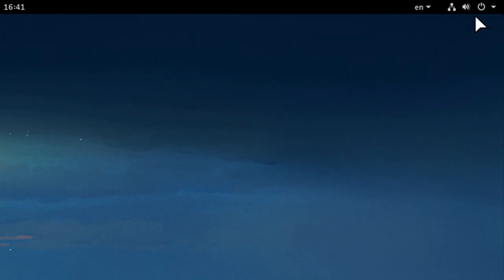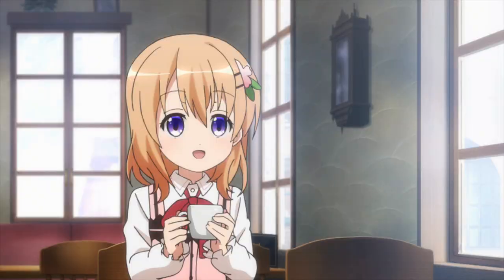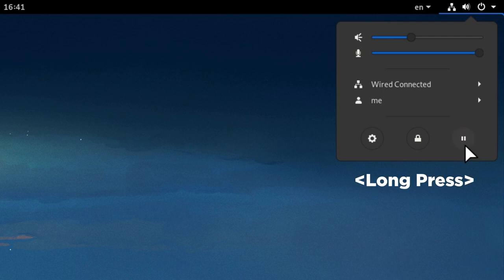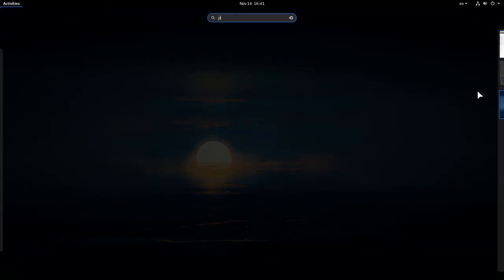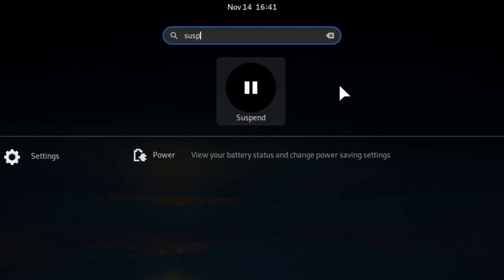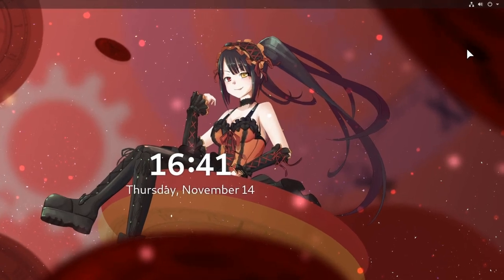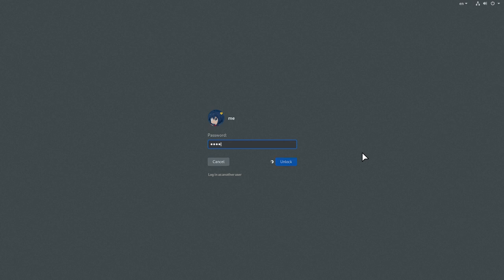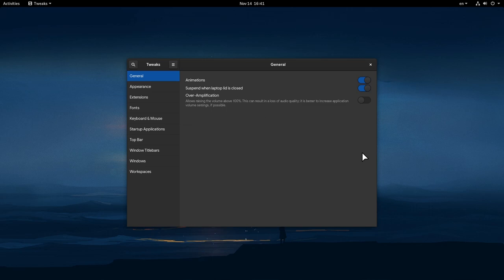GNOME 3.36: We can FINALLY SLEEP!! [New User Menu]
GNOME Shell is adding both Power Off and Suspend options on user menu ..after 8 years of complains, but anyway it is finally here!!

► MUSIC
[Electro Swing Remix] A Friend Like Me

► ANIME
Shimoneta

Is the Order a Rabbit?